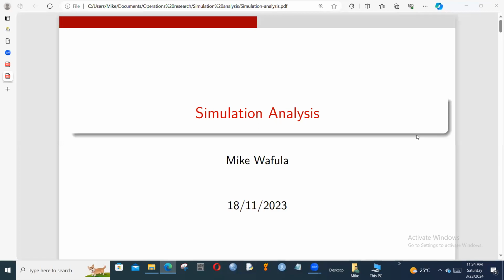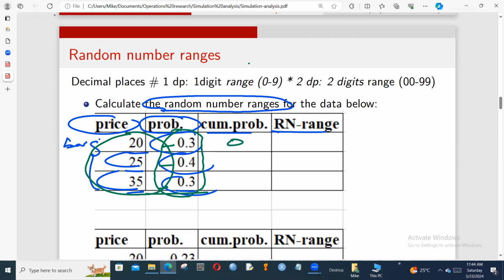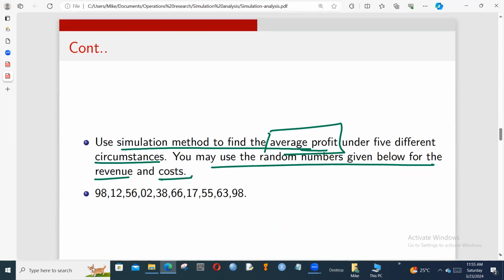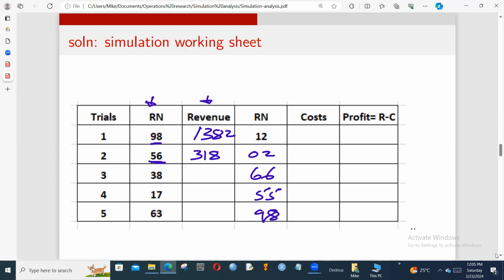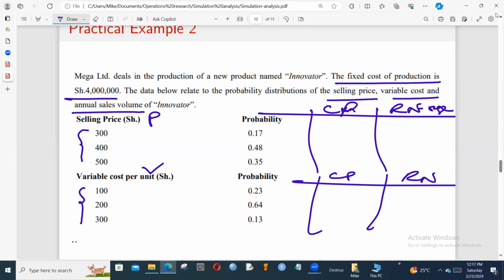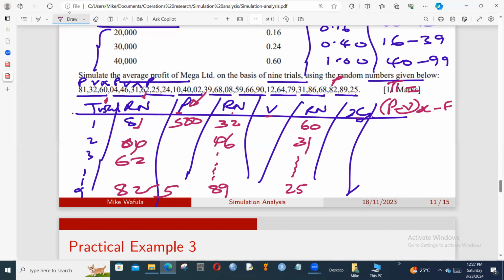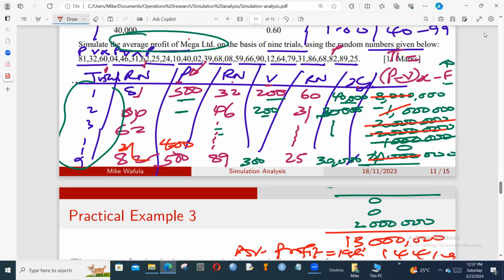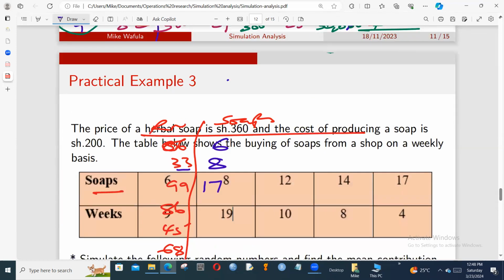simulation analysis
The video introduces the concept of simulation analysis, uses, steps followed in Monte Carlo simulation using random numbers and application of these steps in three different examples.